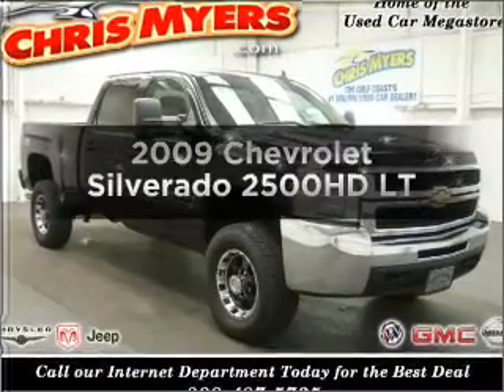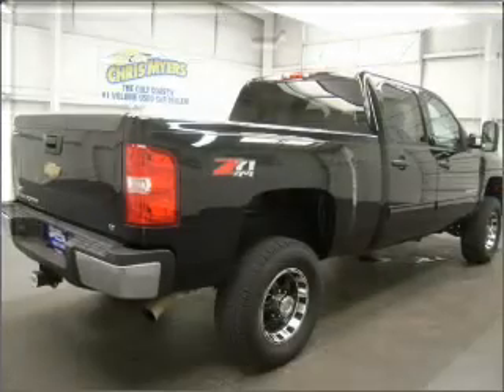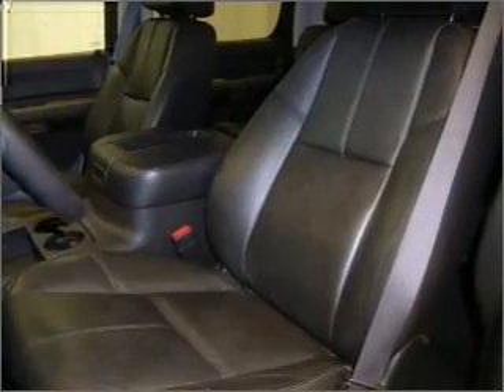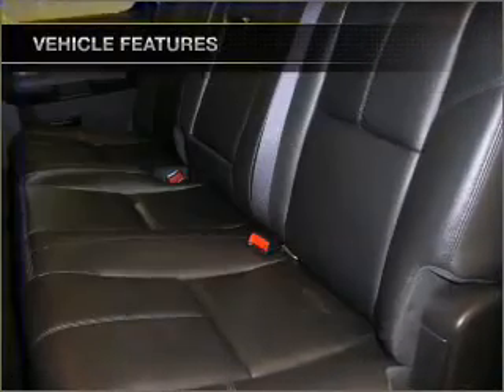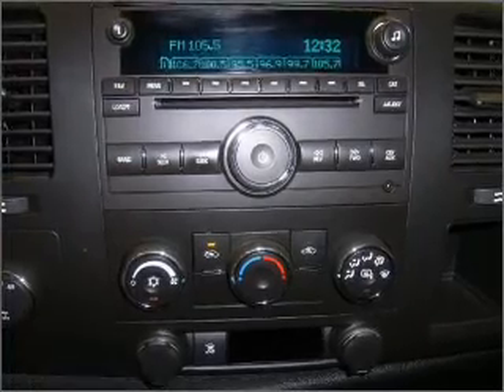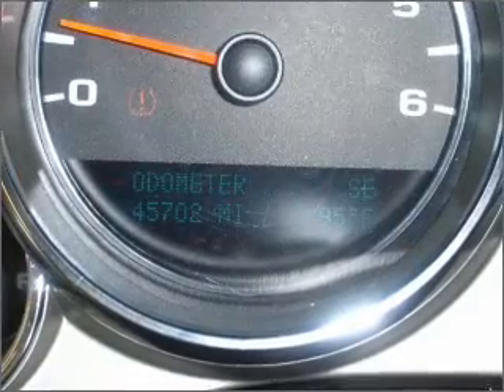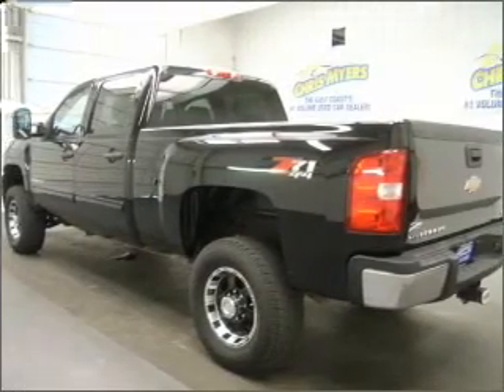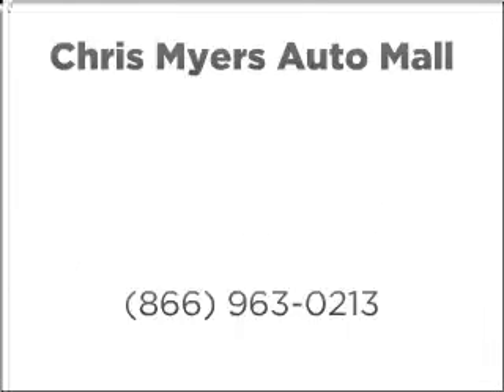2009 Chevrolet Silverado 2500HD - Daphne AL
Year: 2009
Make: Chevrolet
Model: Silverado 2500HD
Trim: LT
Engine: 6.0 liter 8 cylinder 16 valve
Transmission: 6-Speed Automatic
Color: Black
Mileage: 45627
Address:
27161 Hwy 98